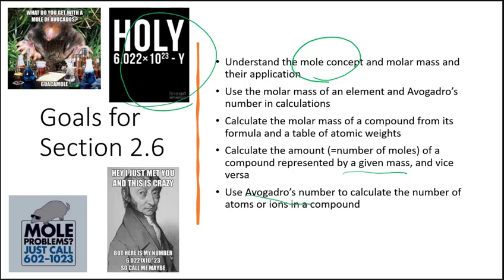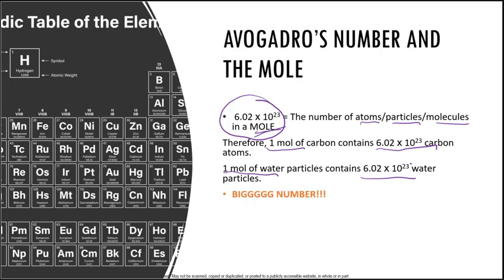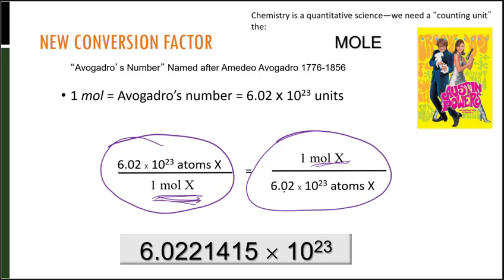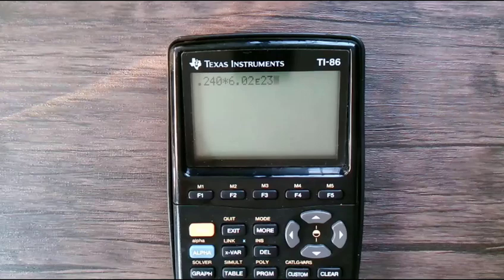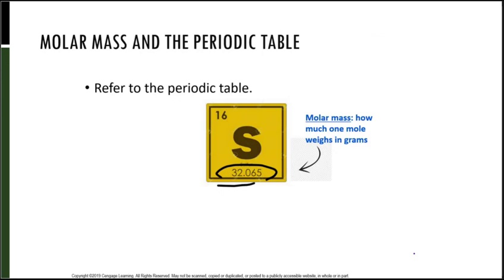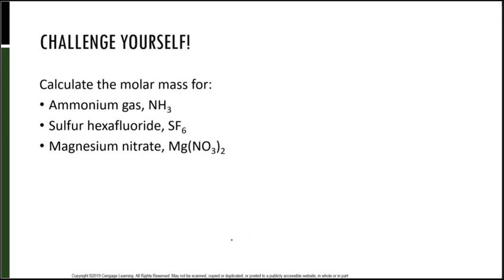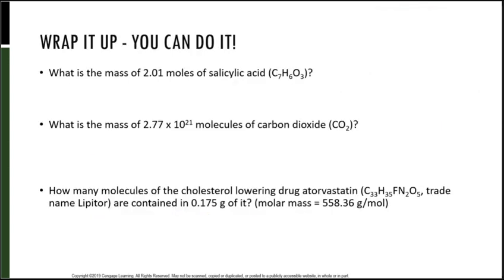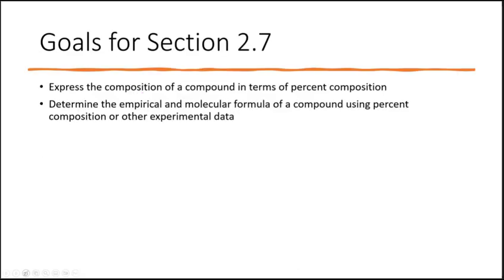CHM 120 Chapter 2.6